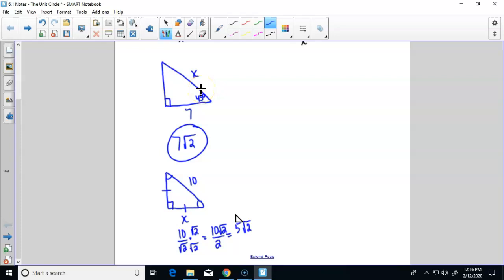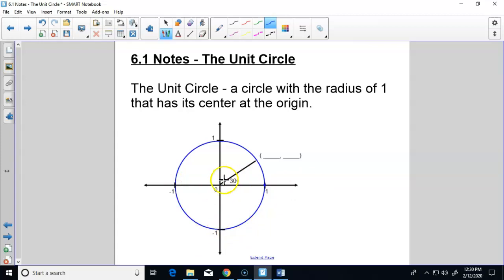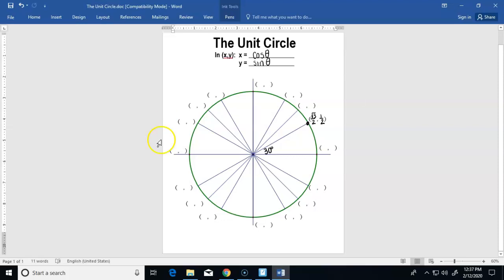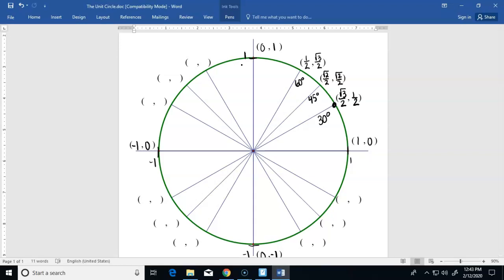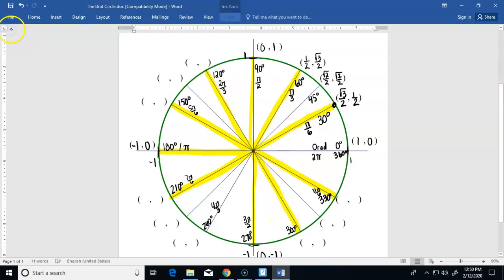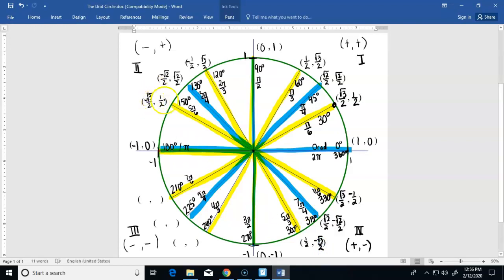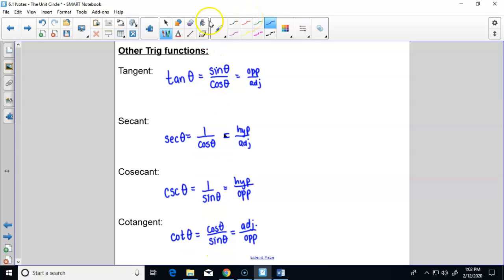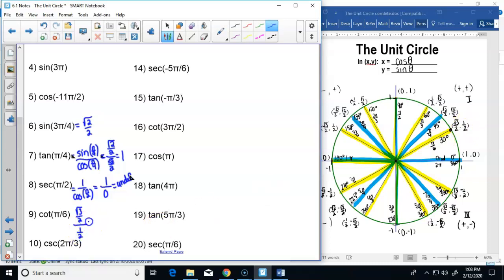6.1 Notes - The Unit Circle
2/12/2020, Pre-Calc